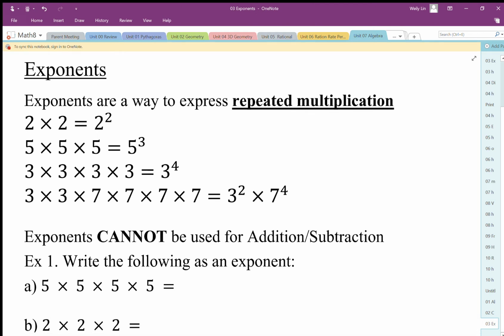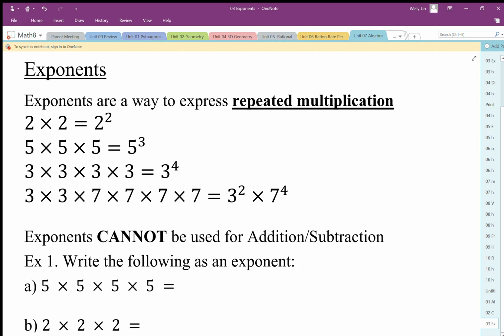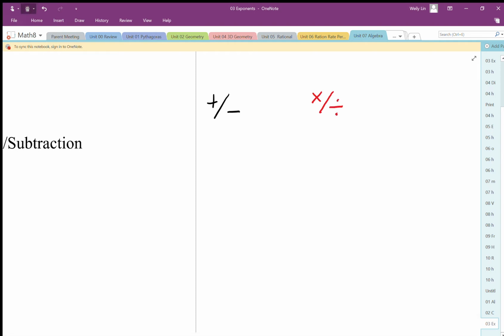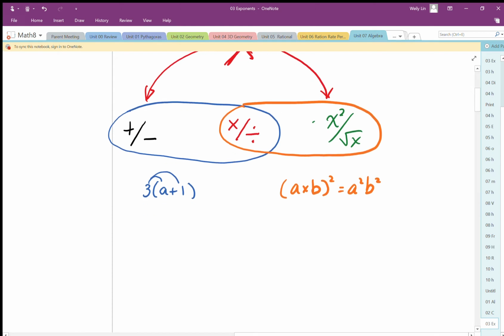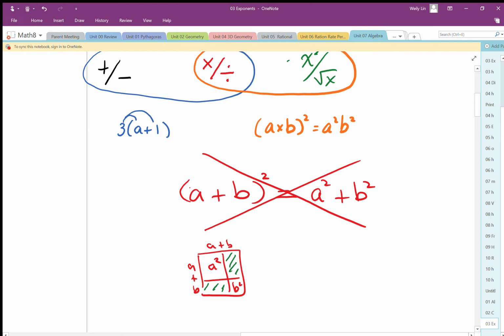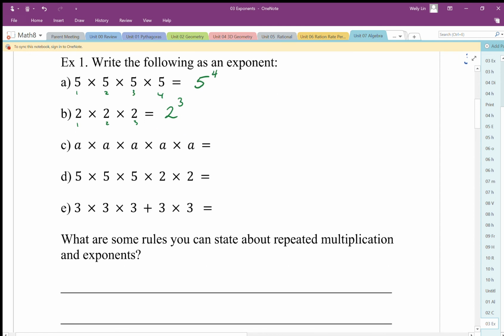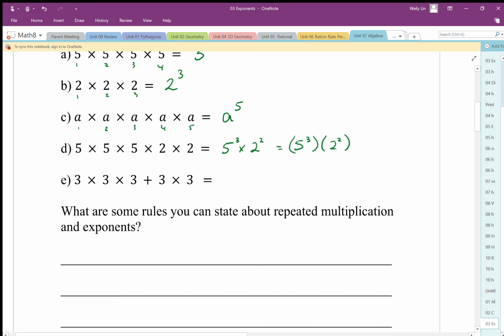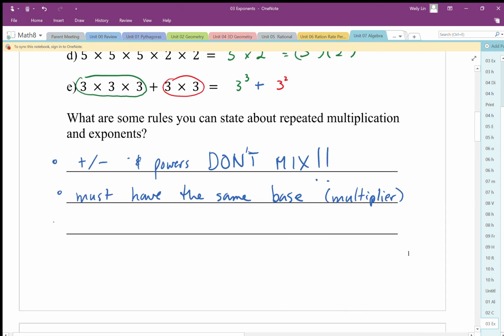03 Exponents Part1